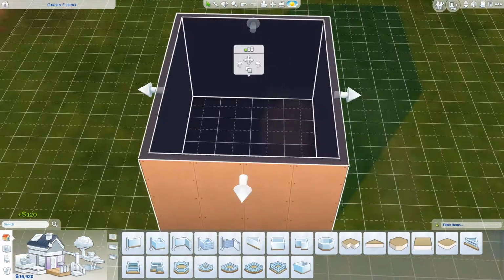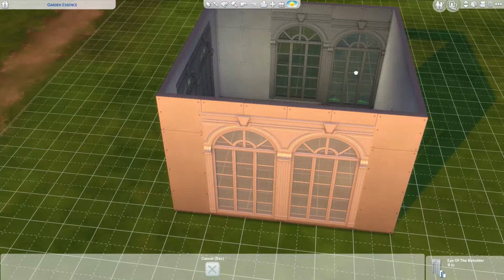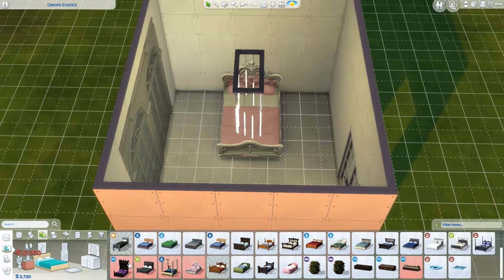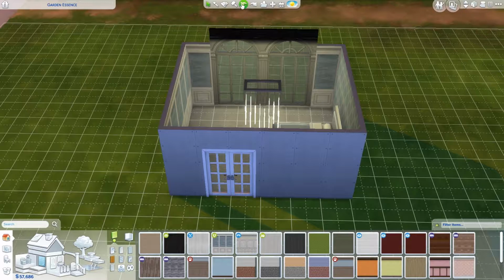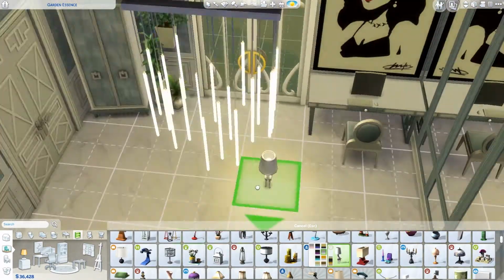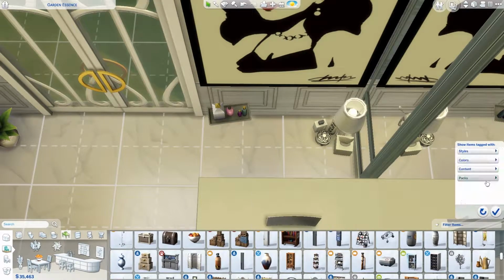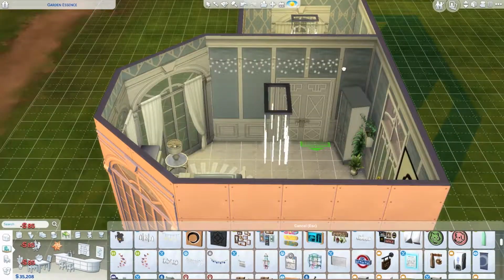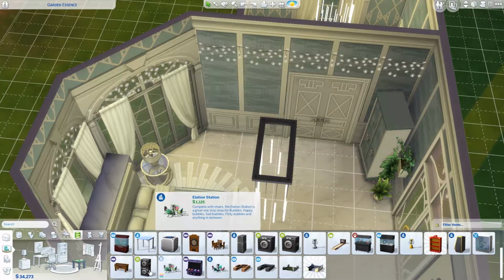TEEN DREAM BEDROOM | The Sims 4: Room Build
So it probably isn't every teen's dream bedroom, but it's big and fancy so I thought I would call it that.

You can download all my creations for my Orgin ID: Viking-CA01 or using

| Upload Schedule |
[]Sunday: Townie Makeovers
[]Monday: Create a Sims
[]Tuesday: Speed Builds
[]Wednesday: Room Builds
[]Thursday: Create a Sims
[]Friday: Room Builds
[]Saturday: Speed Builds

-Orgin ID: Viking-CA01